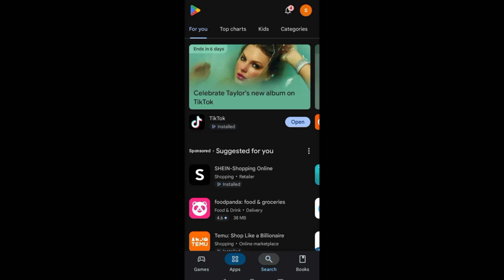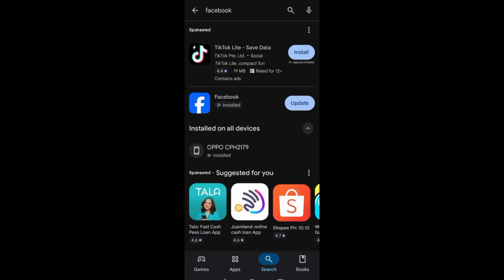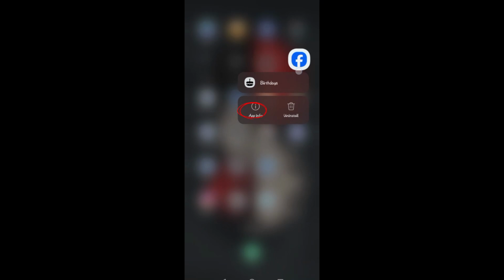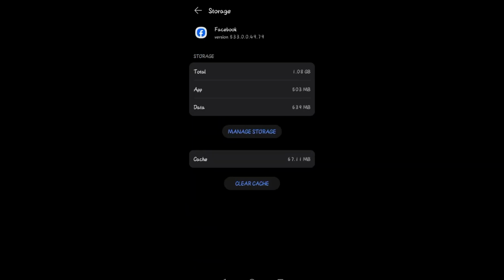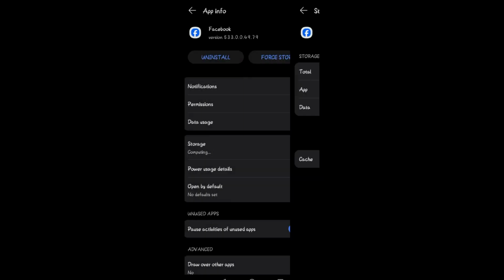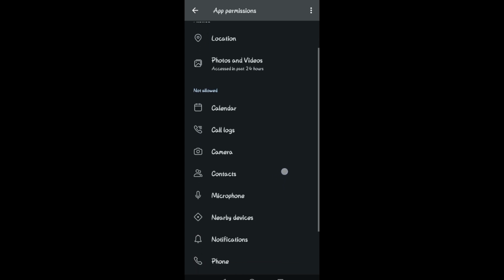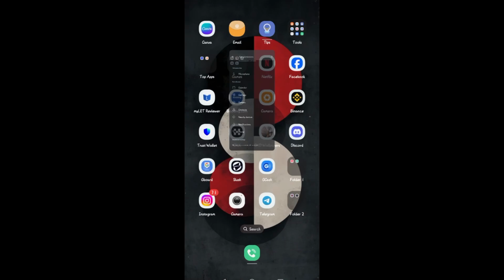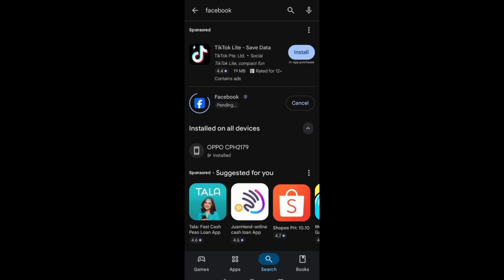How To FIX Group Join Problem On Facebook App | Easy Steps (2025)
Having trouble joining Facebook groups? 😕 This video will guide you through easy and effective steps to fix the “Can’t Join Group” issue on the Facebook app in 2025.

In this tutorial, you’ll learn:

Why you can’t join Facebook groups

How to fix app bugs or permission issues

How to check account and group settings

Updated solutions for Android & iPhone users